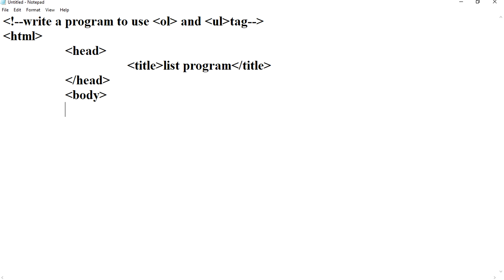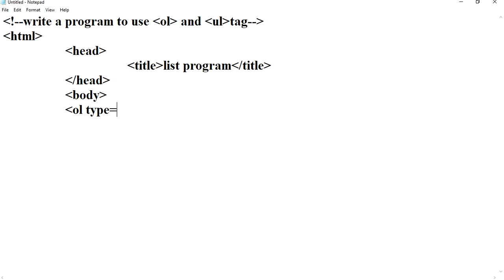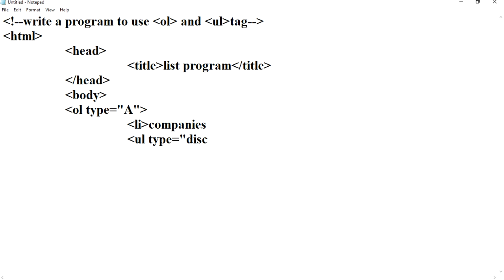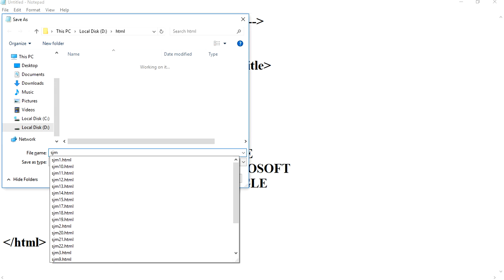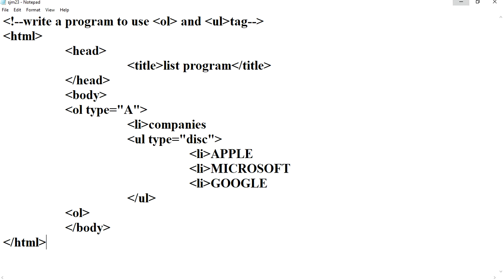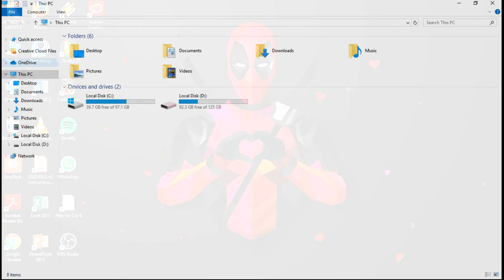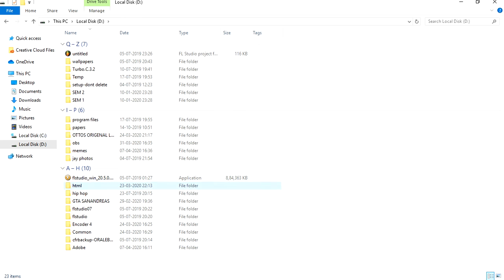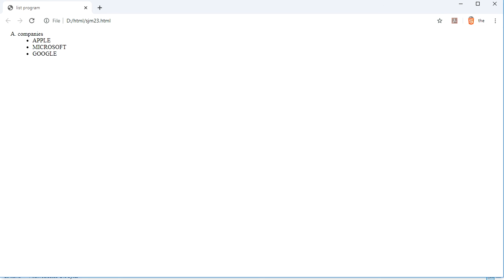learn html programs(23 program)how to use ordered and unordered list tags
This is the practise program of ordered and unordered list tags

OL              -Tag is used to numbered the list with examples in sequence.
UL              -Tag is used to display elements in bulleted format.